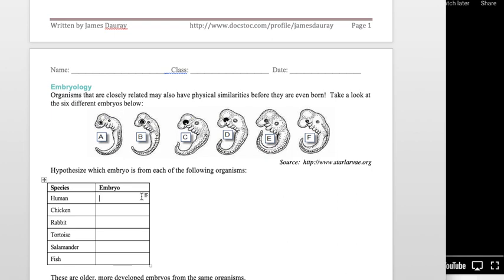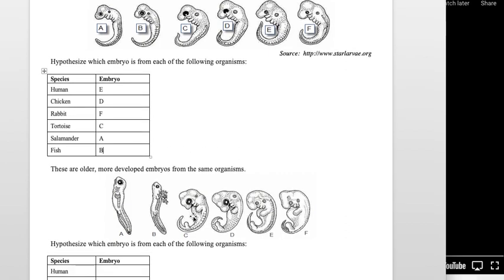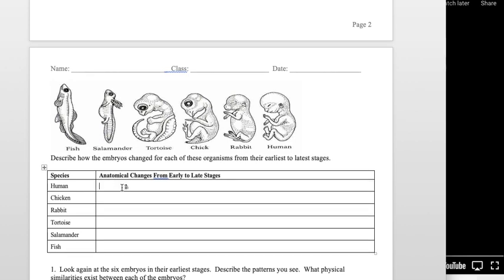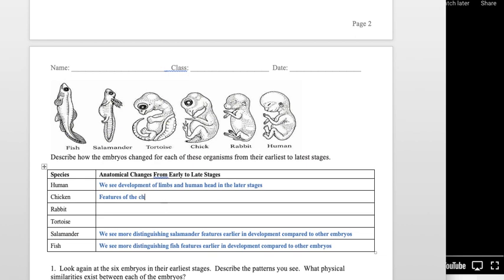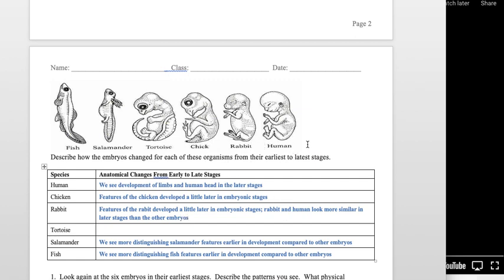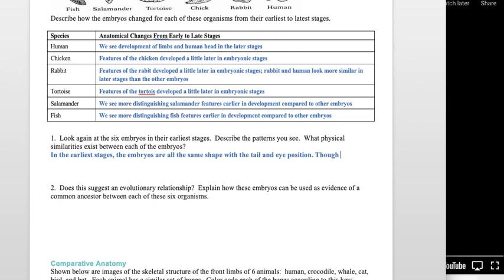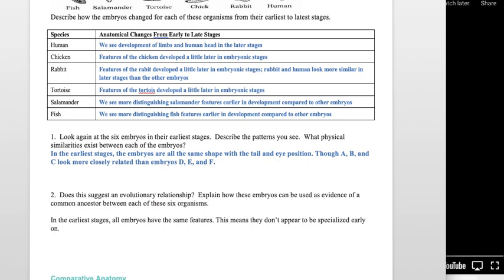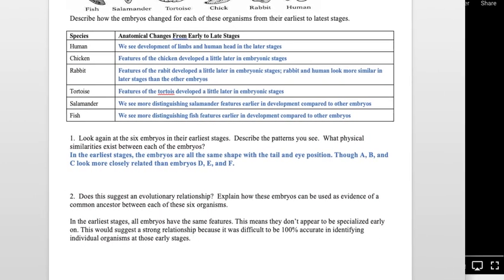Evidence of Evolution VIDEO 2 Embryology